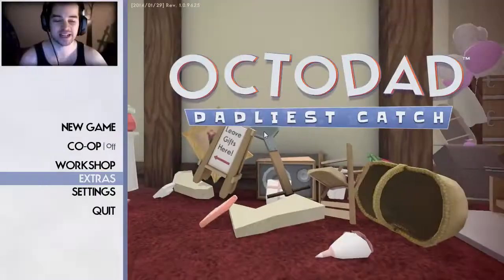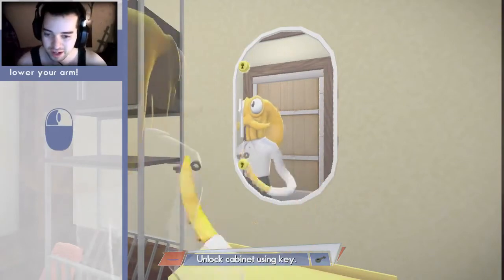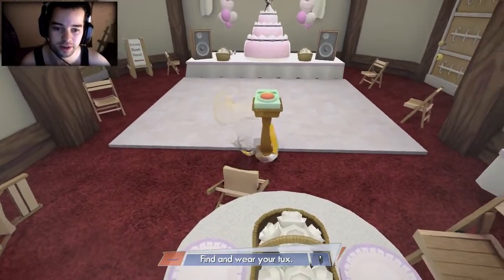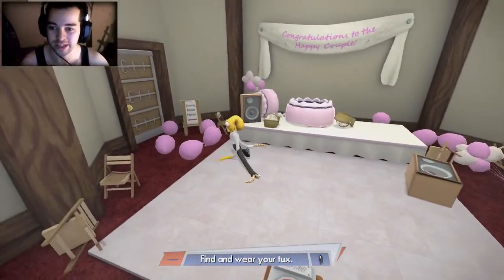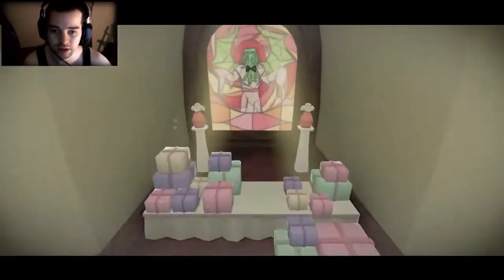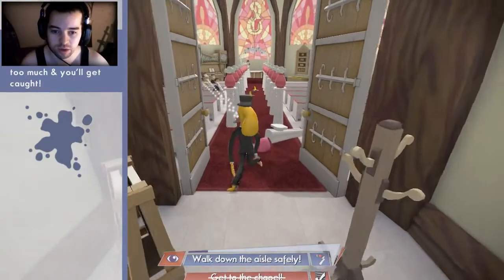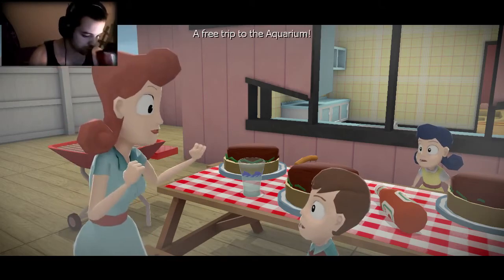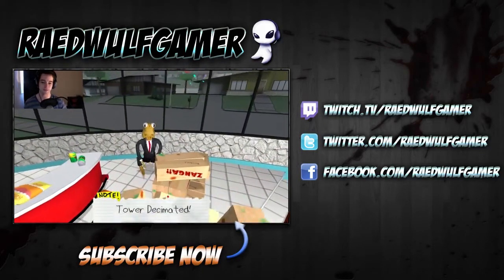Octodad Dadliest Catch (1) | GOOD MORNING KIDS! *throws burgers at them* (Re-Upload)